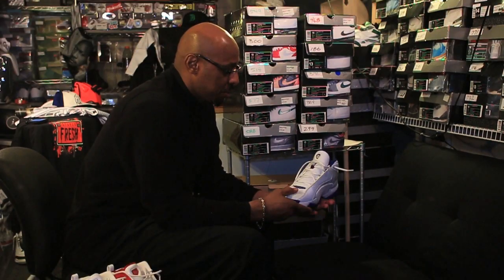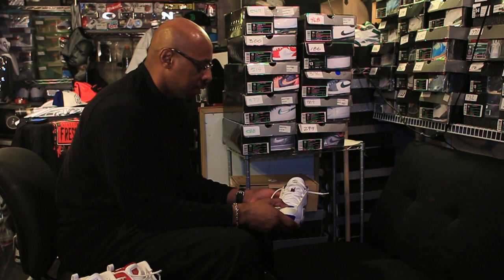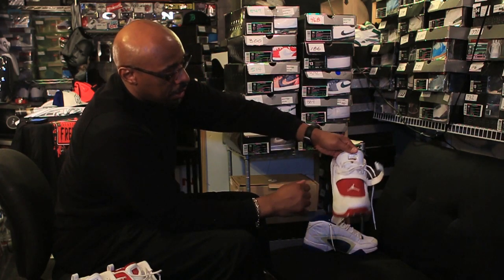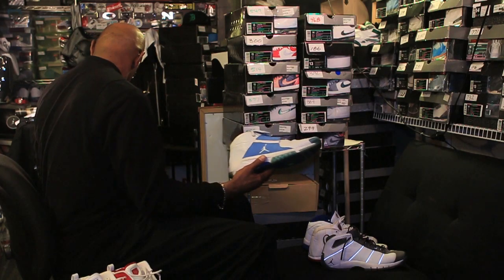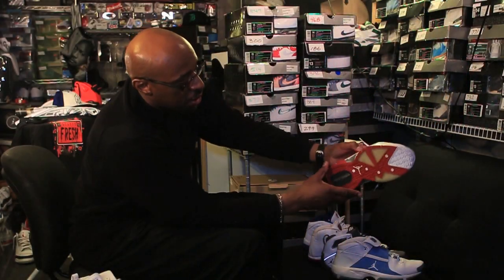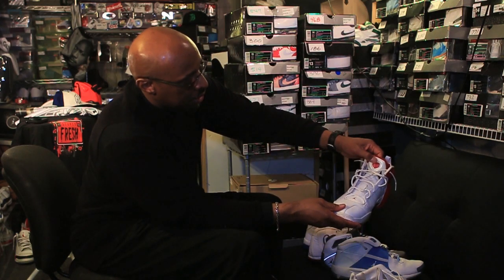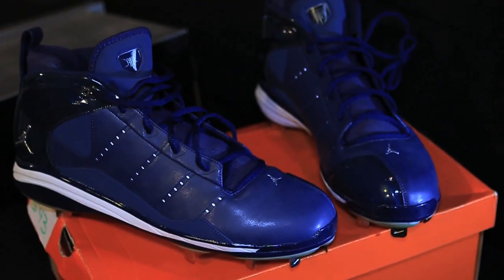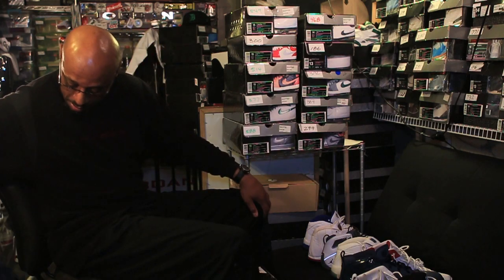Derek Jeter JORDAN SHOE COLLECTION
Video inspired by @sneakerdave who asked me to make a video of sneakers and cleats that I have in my collection for Jeter by Jordan Brand. Respects DJ, have a great year and go out with Championship #